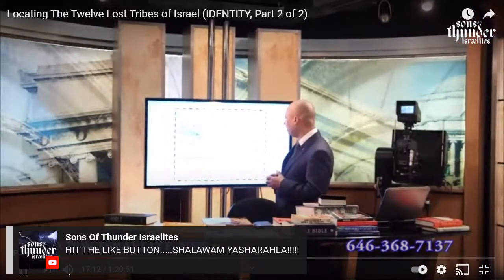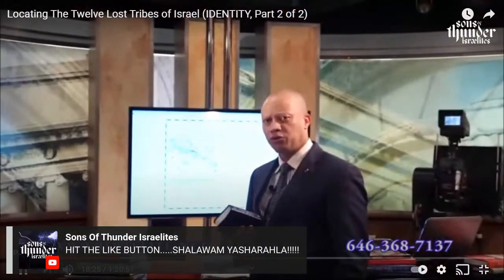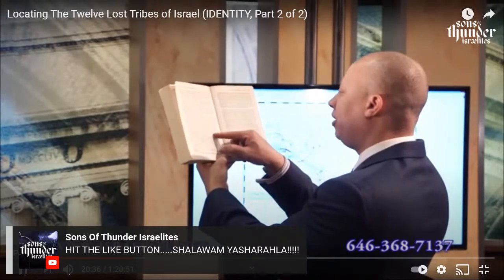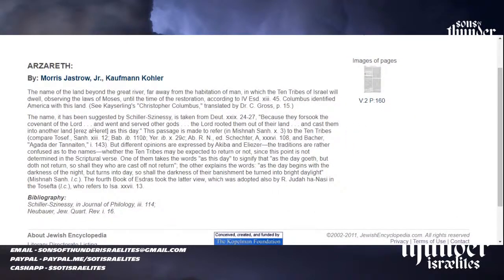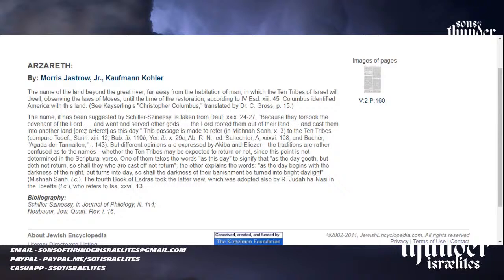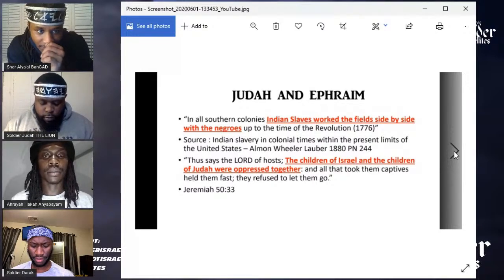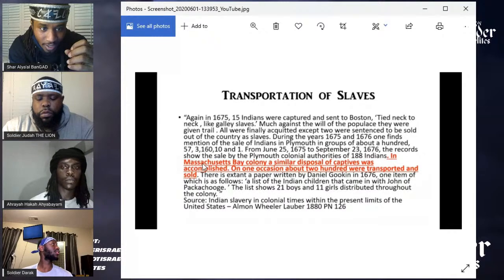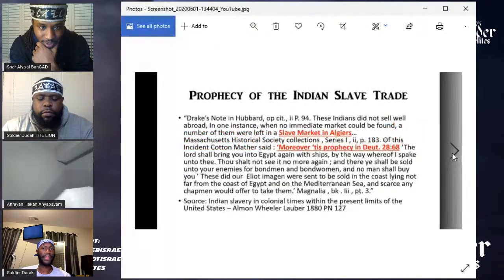Milk Mondays: Native Americans & Latinos ARE THE 10 TRIBES